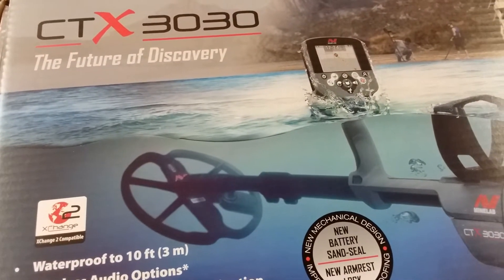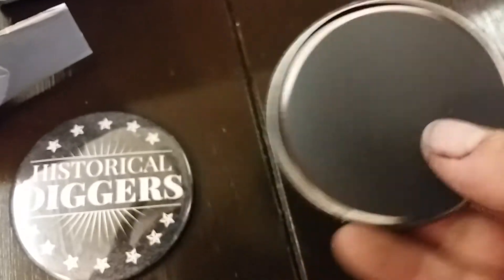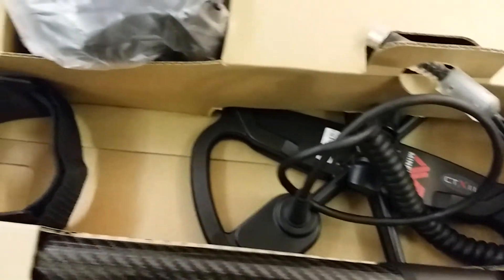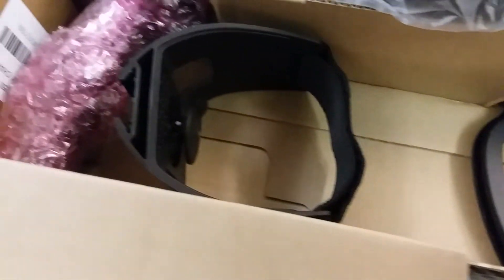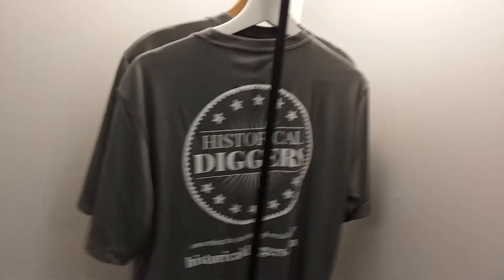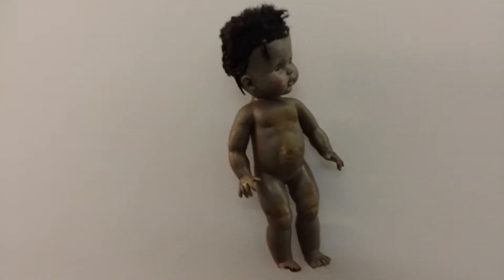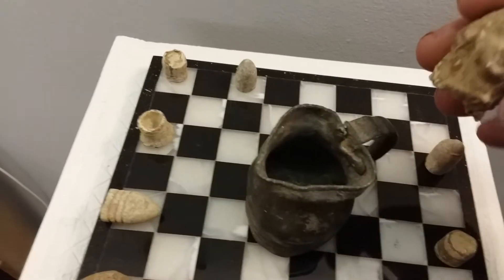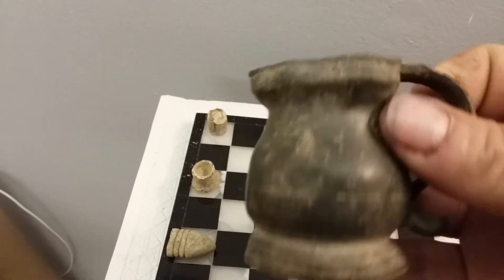Minelab CTX 3030 unboxing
Minelab CTX 3030 /  metal Detecting/ Historical Diggers/  exploring Historical Home places /